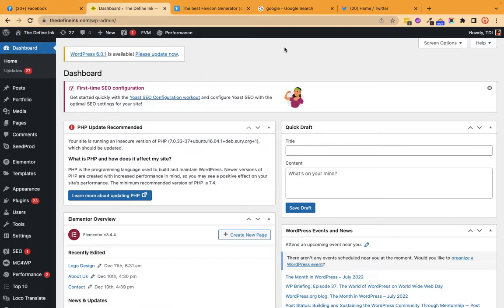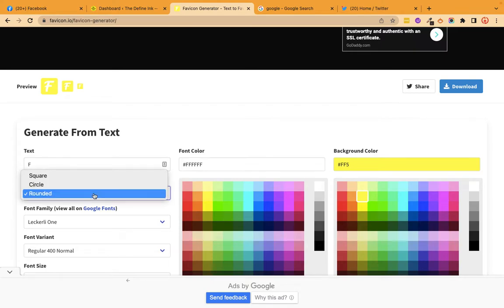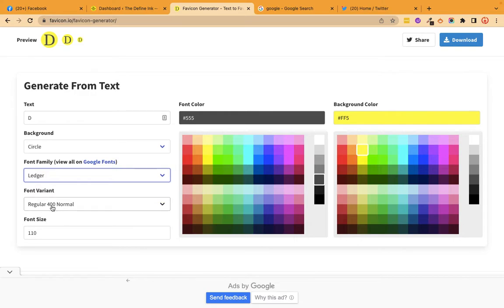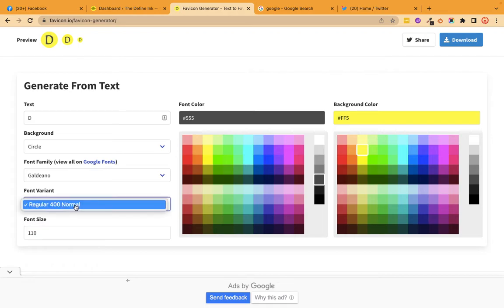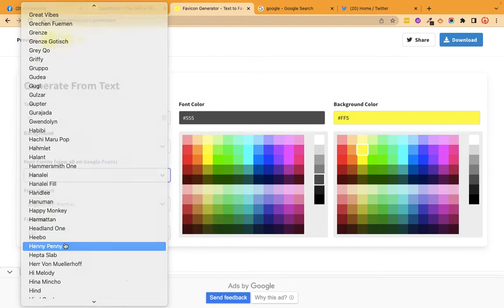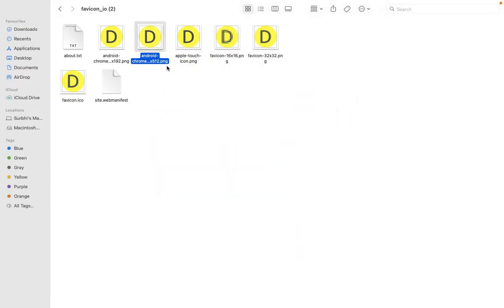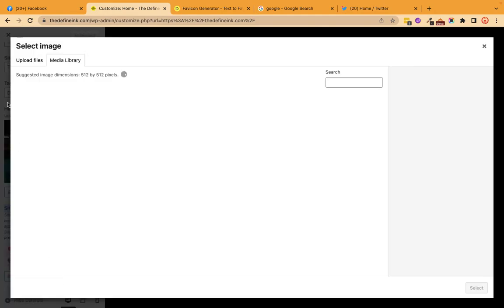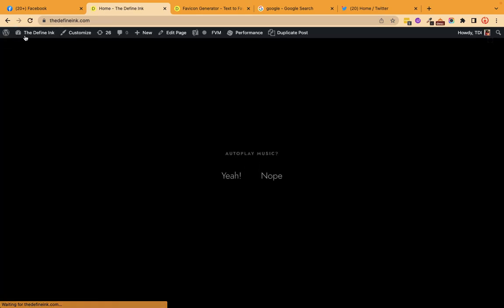How To Add Favicon In WordPress Website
Learn how to Add a Favicon In WordPress Website

Step 1:  Go to favicon.io
Step 2:  Go to “Generator”
Step 3:  Write the text and change the background and font colour accordingly
Step 4:  Click on “Download”
Step 5:  Go to your WordPress dashboard
Step 6:  Select Customise
Step 7:  Click on “Site Identity”
Step 8:  Under Site Icon click on “Select Image”
Step 9:  Select the Favicon which you have selected
Step 10:  Click on “Publish”

This is how you can add a favicon in WordPress website